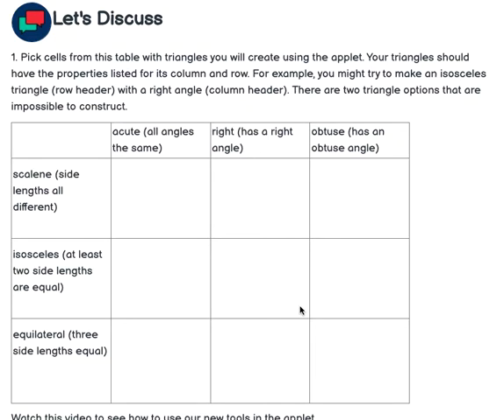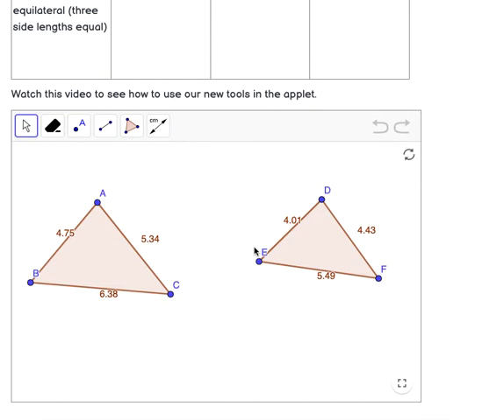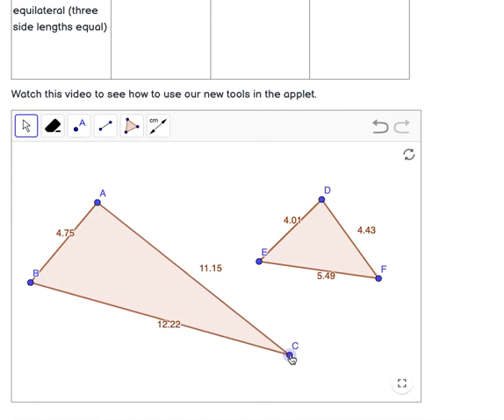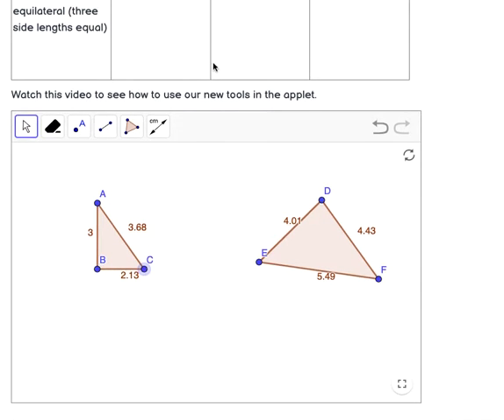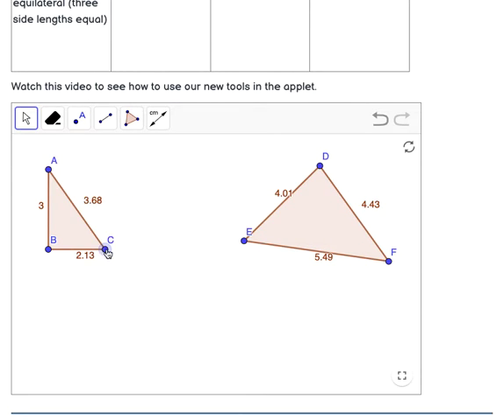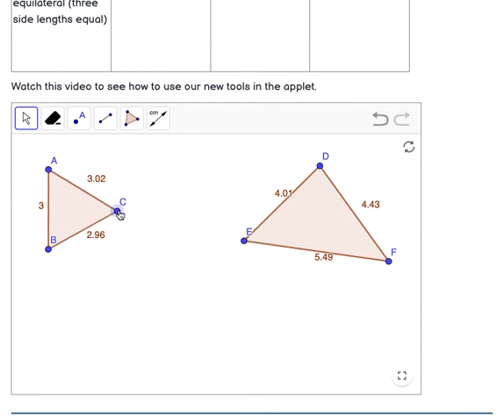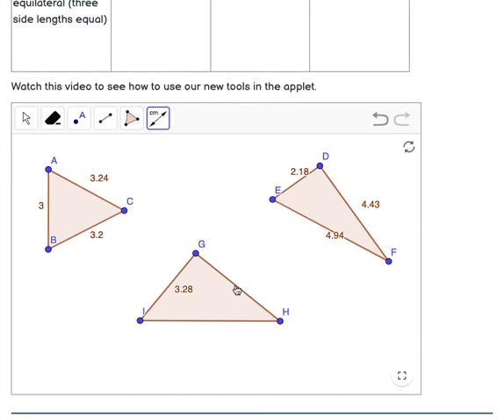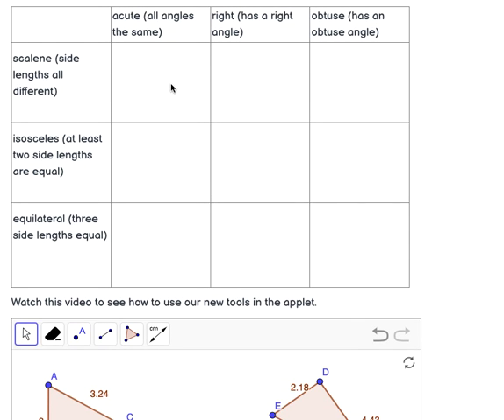Geogebra Applet for Triangles with Different Attributes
For Illustrative Math / Open Up Resources
8th Grade Unit 1 Lesson 15 Activity 1